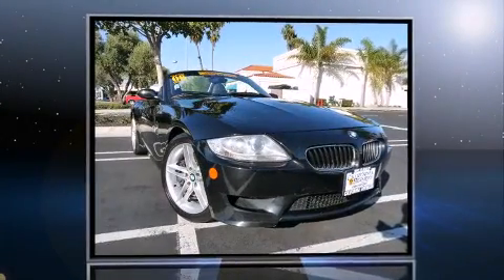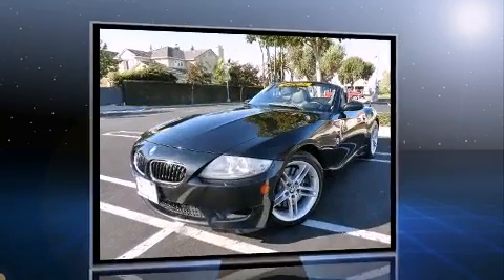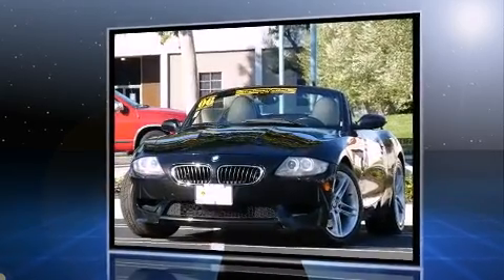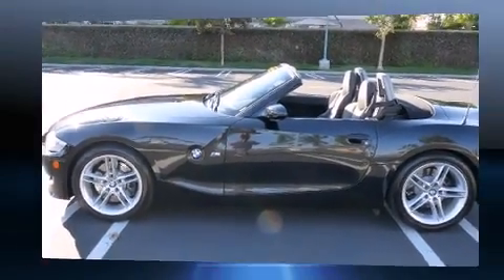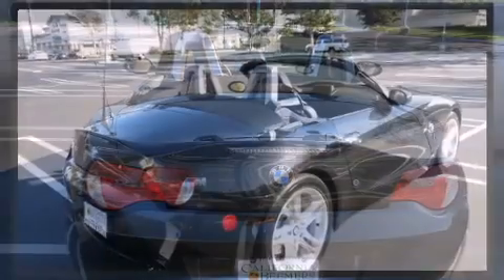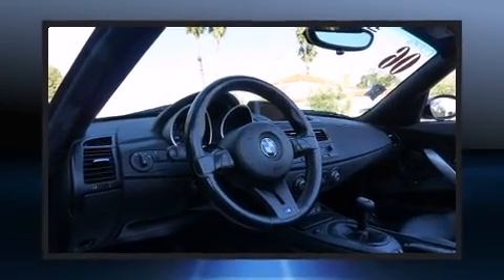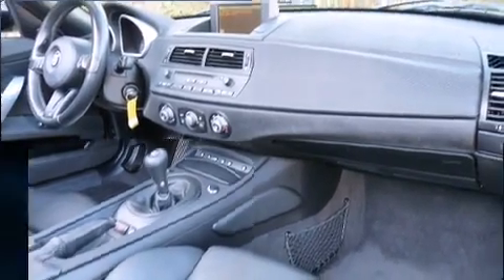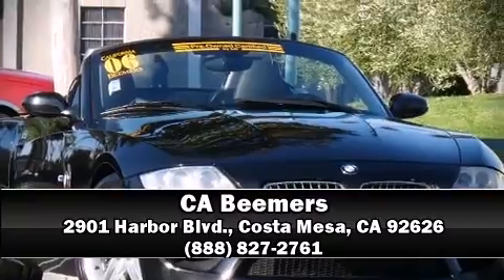2006 BMW Z4 M Loaded+Navigation in Costa Mesa, CA 92626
CA Beemers

This 2 door, 2 passenger convertible has not yet reached the 50,000 mile mark! It features a standard transmission, rear-wheel drive, and a 3.2 liter 6 cylinder engine. Top features include rain sensing wipers, leather upholstery, front bucket seats, air conditioning, power door mirrors and heated door mirrors, a power convertible roof, power windows, and remote keyless entry. With high intensity discharge headlights illuminating your path, you'll always appreciate maximum visibility. You and your passengers will enjoy the stereo system, which includes a CD player with MP3 capability, steering wheel mounted audio controls, and 10 speakers, providing excellent sound throughout the cabin. BMW also prioritized safety and security with features such as: knee airbags, front SIDE impact airbags, traction control, ignition disabling, and 4 wheel disc brakes with ABS. Electronic stability control stands out as a technologically savvy innovation, keeping you better connected to the road. A Carfax history report provides you peace of mind by detailing information related to past owners and service records. A test drive is waiting for you.